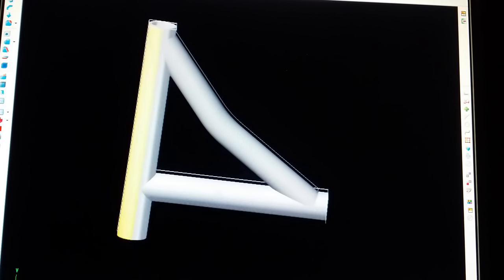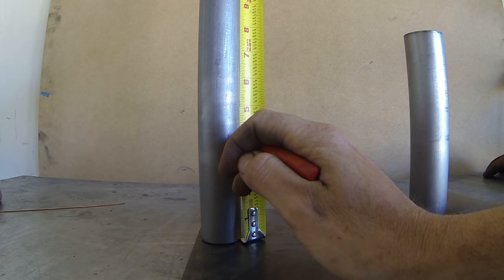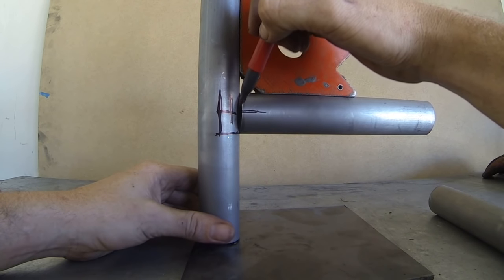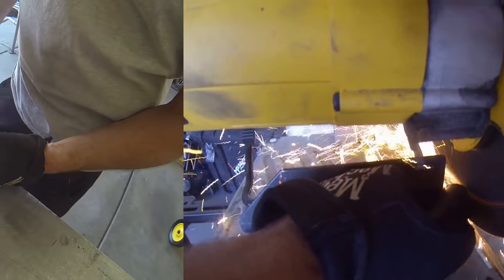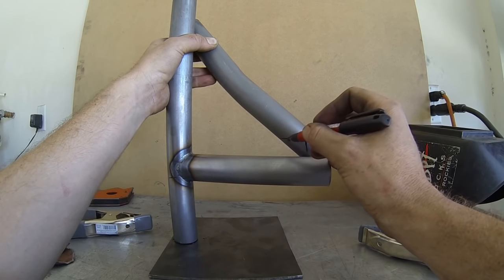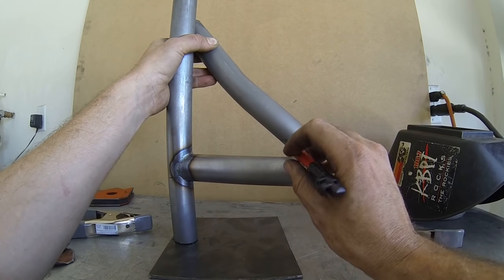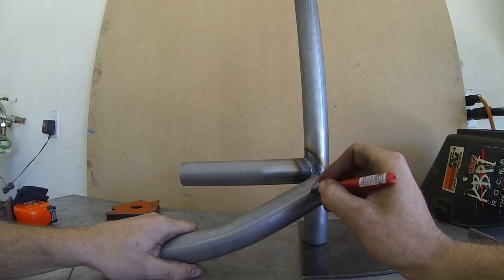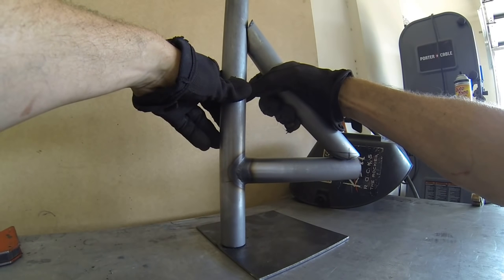TFS: How to Notch Tubes Without a Tube Notcher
An easy to follow video that demonstrates how to accurately measure and notch tubes without the use of a tube notcher. This is a prequel video to all of the roll cage how-to vids.

Here is a simple follow along video that teaches you the technique of notching tubes by hand without the use of a tube nothcer. Learn and practice this technique if you ever plan to build anything that requires notching.